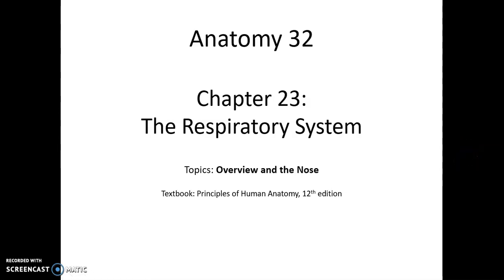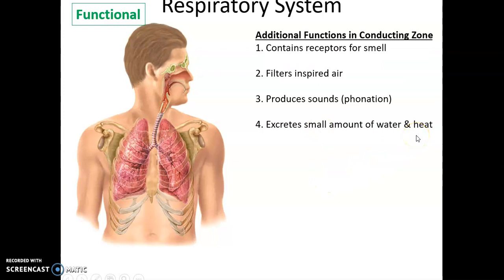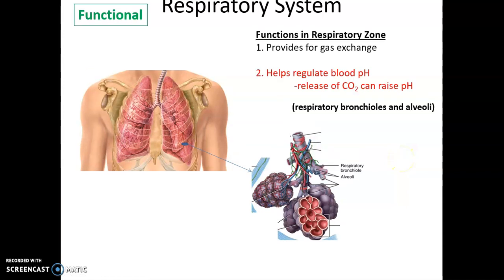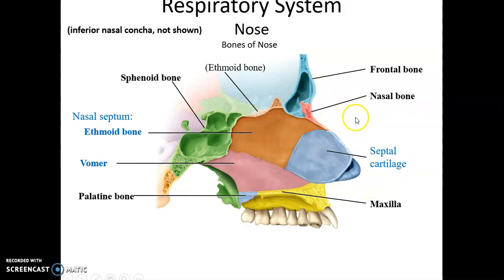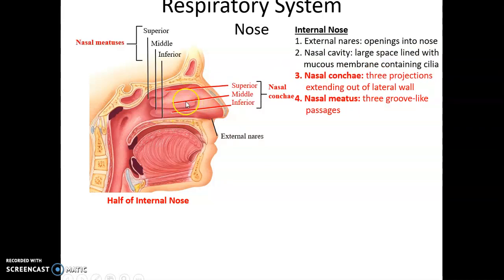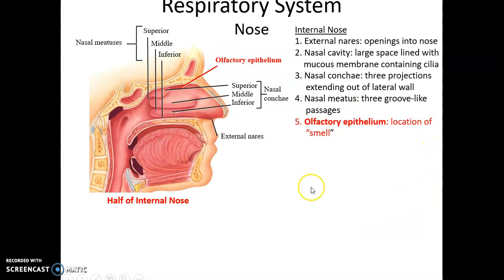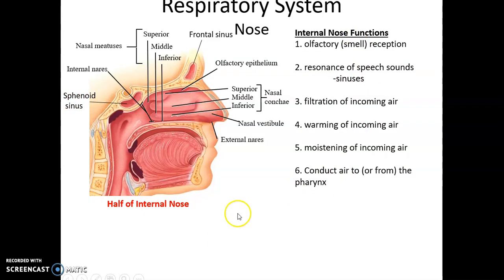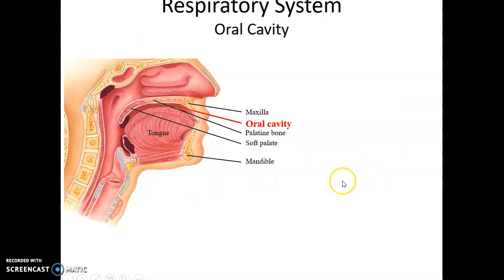Chapter 23: Respiratory System Topics: Overview and the Nose (anat 32)